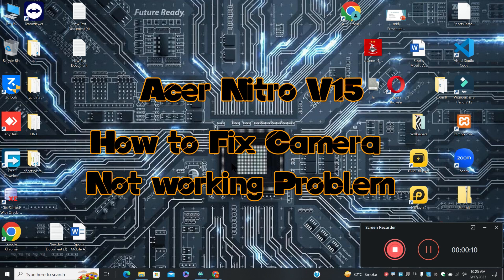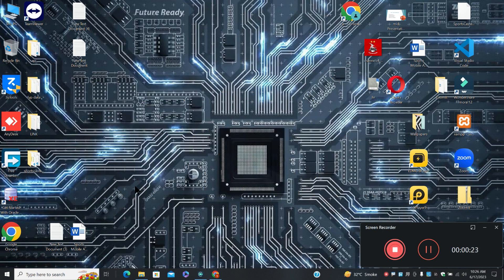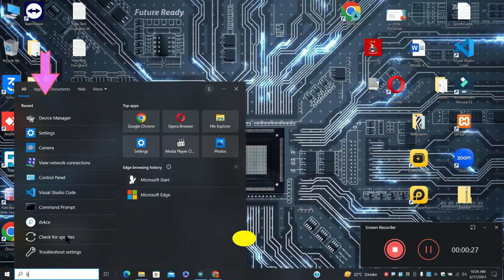How to Fix Acer Nitro V15 Camera Not Working Problem